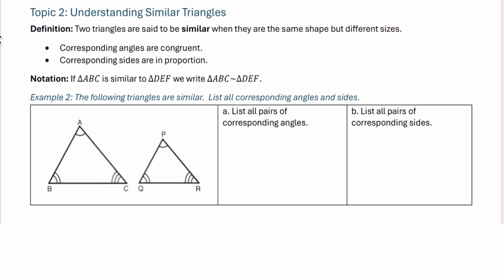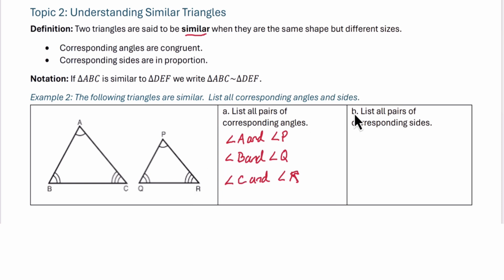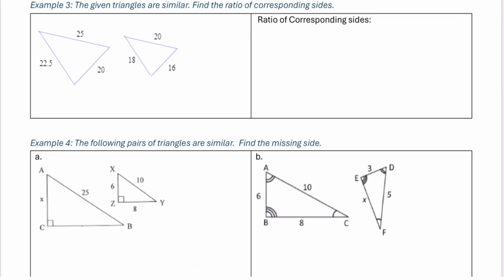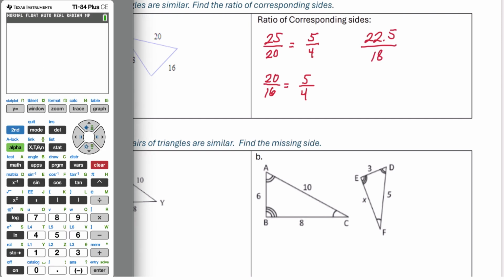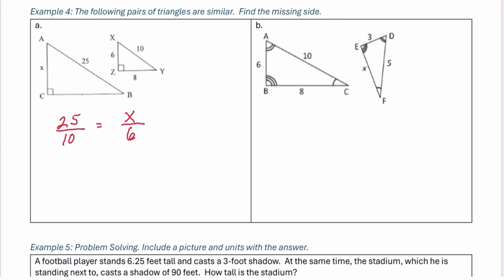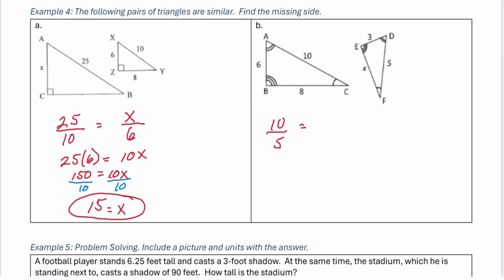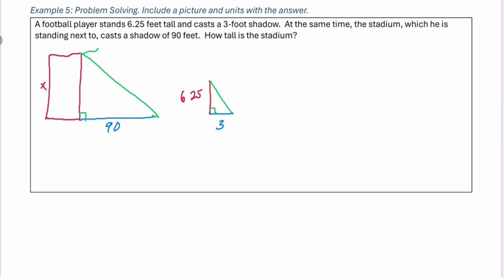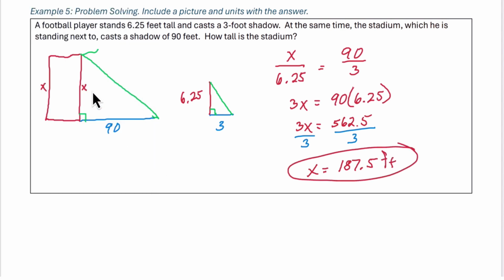Understanding Similar Triangles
How to identify similar triangles